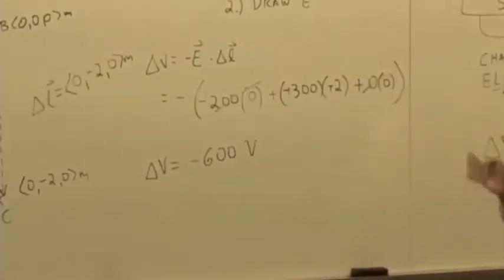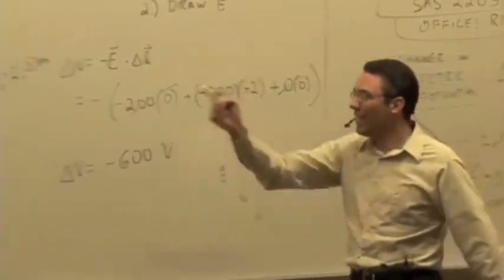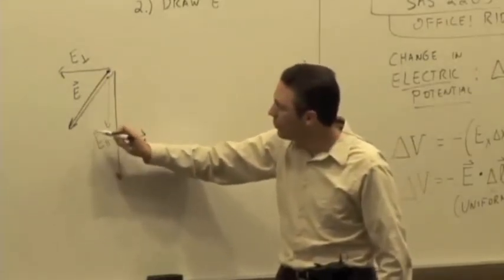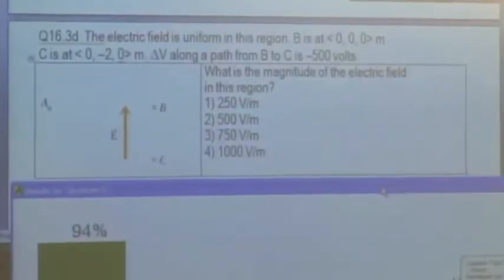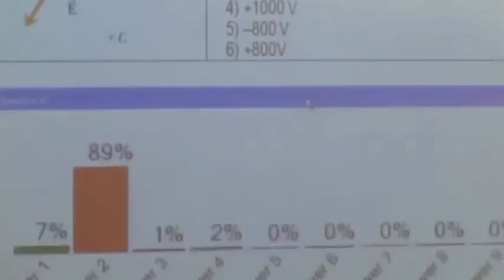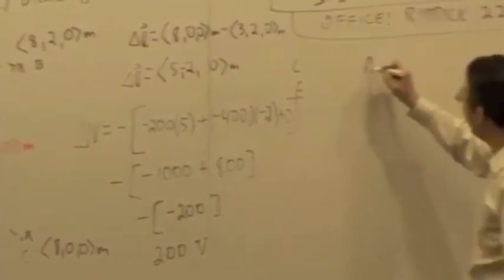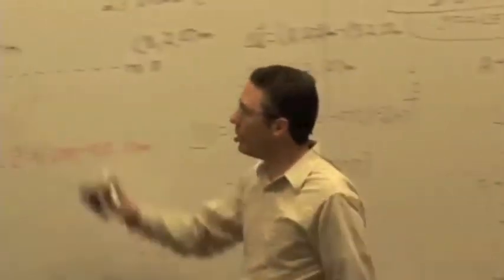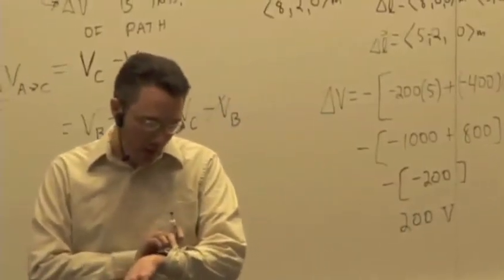EMCh17-2 Calculating Potential Difference Part 3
Potential Difference Path Independence Q & A